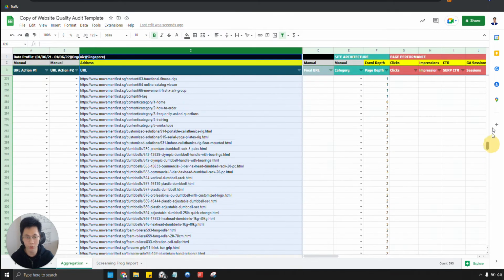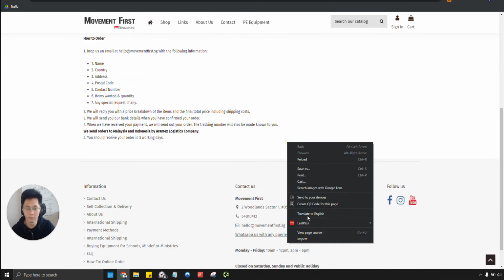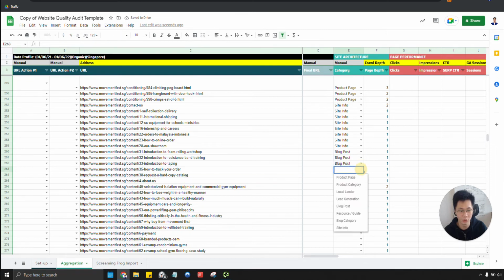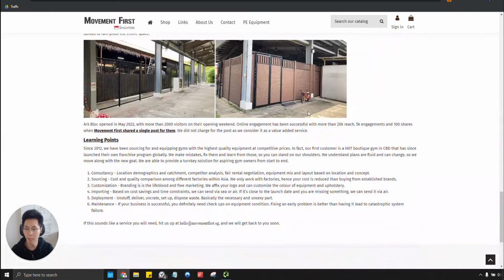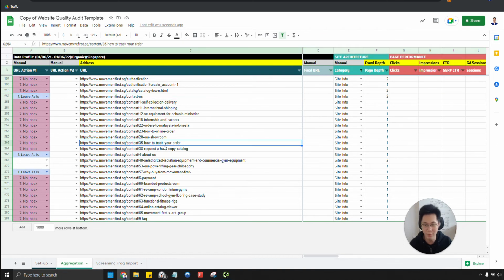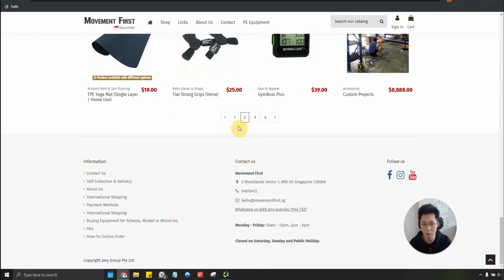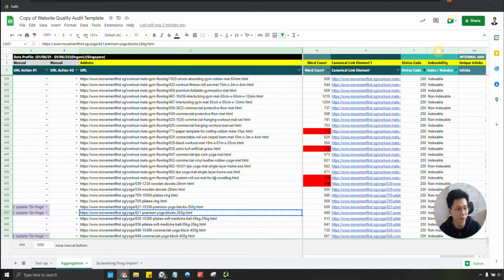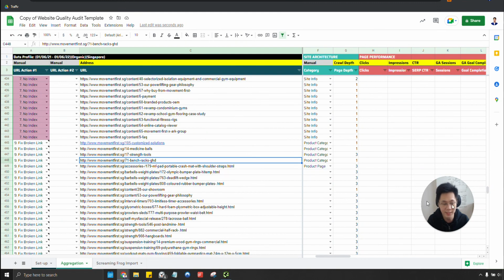FREE Singapore SEO Course (3.4 - Technical Ecommerce SEO Audit)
Learn how to do a technical SEO audit from scratch. You'll learn how to find and fix any errors on your website that are preventing you from ranking higher in Google.

📚Chapters📚
0:00 Analyzing "200" pages
1:35 Spotting patterns
2:20 Classifying pages
34:00 Technical Recommendations

🔨Resources Mentioned🔨